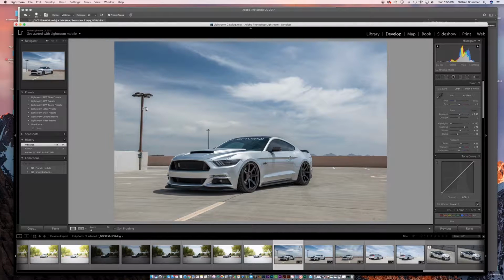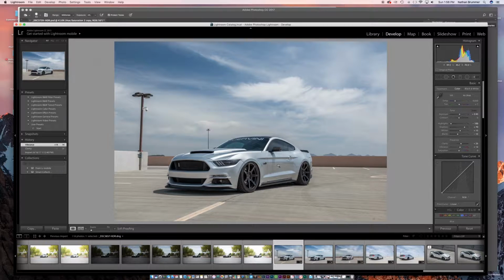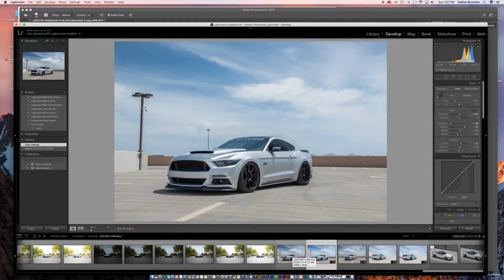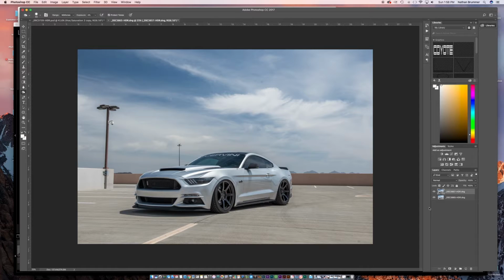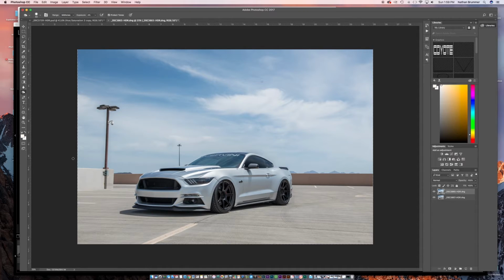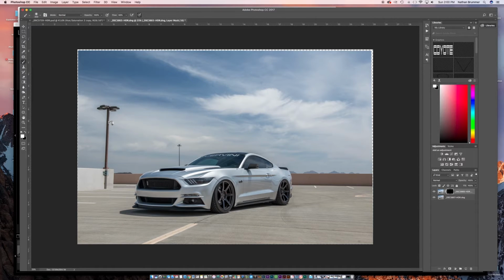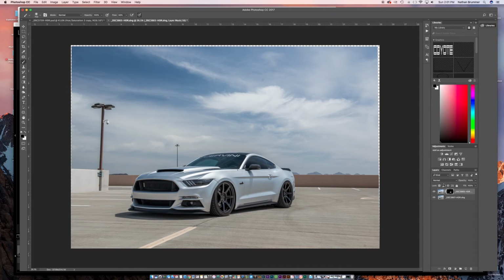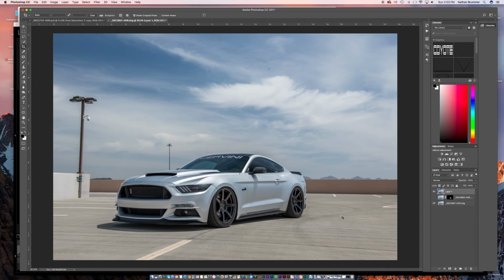Polarizer Magic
Let me show you how to merge two polarized images together using layers in photoshop to get rid of those nasty reflections.